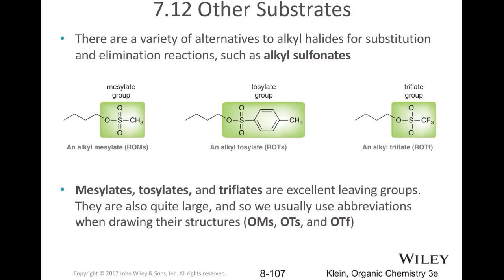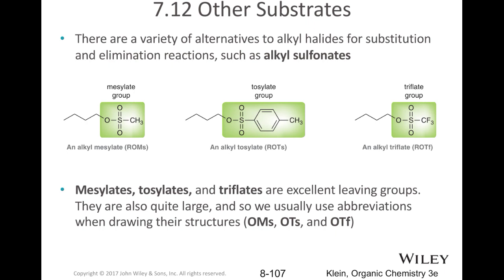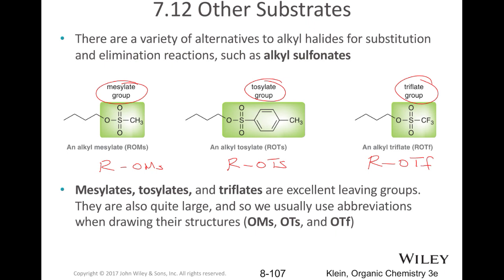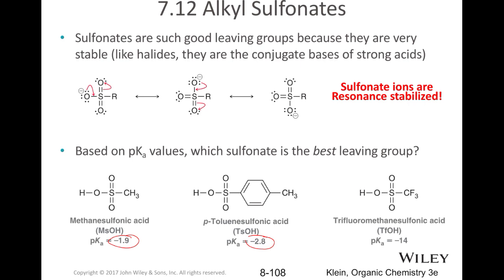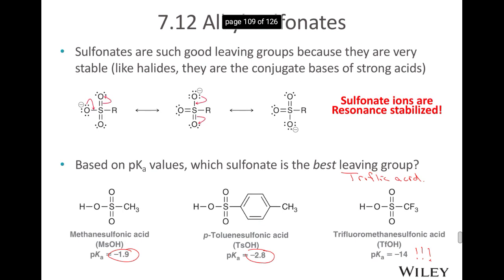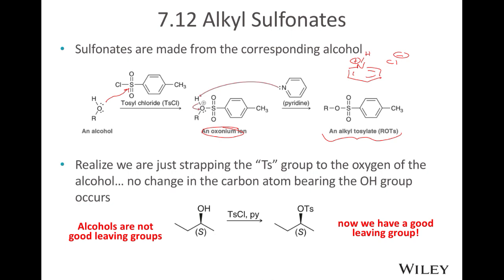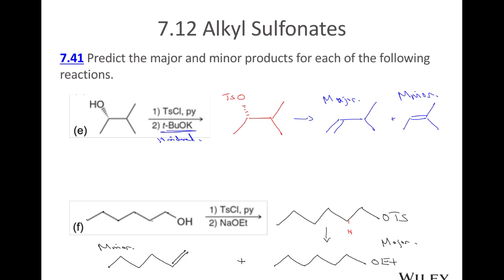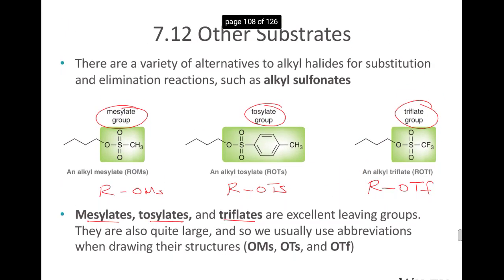Chapter 7.12 Alkyl Sulfonates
Klein 3rd Ed 7.12 Alkyl Sulfonates